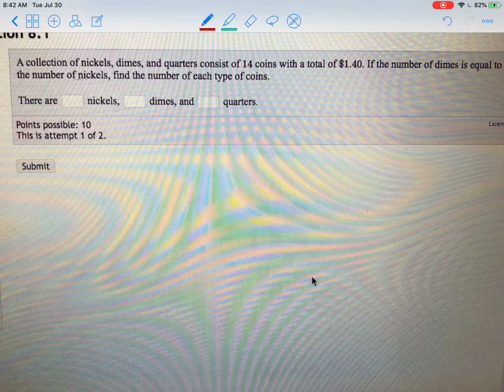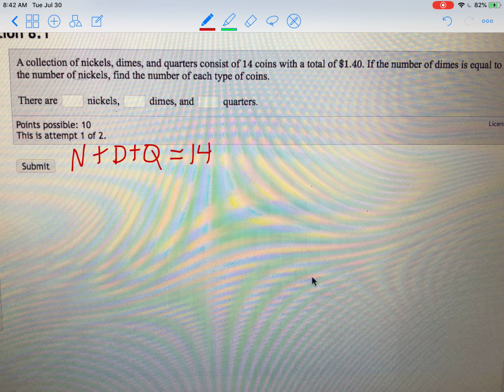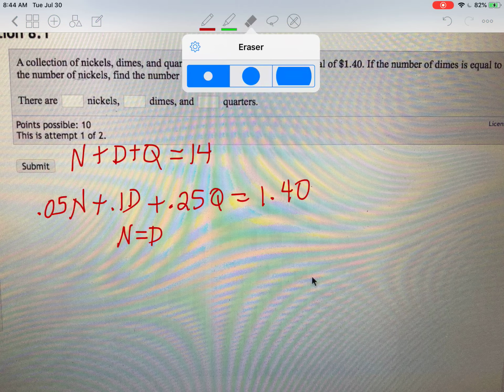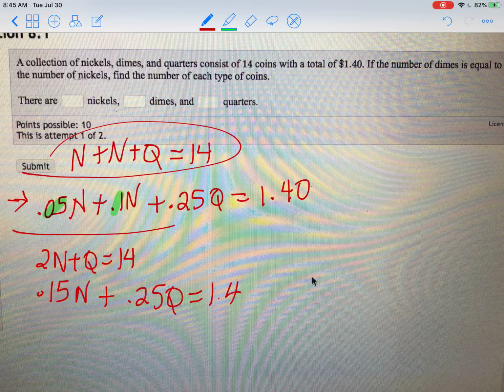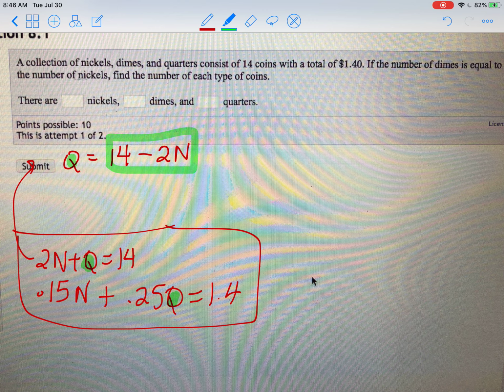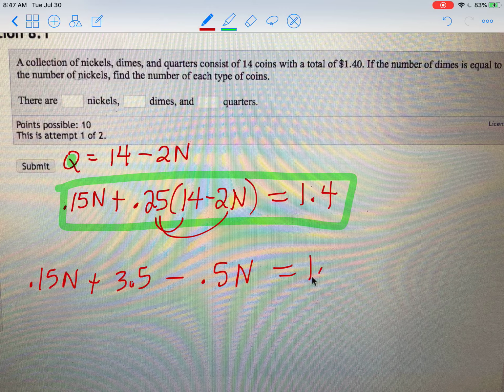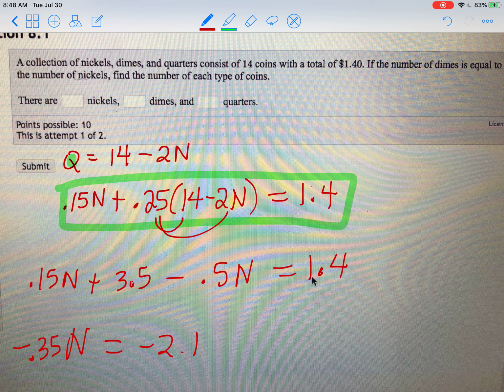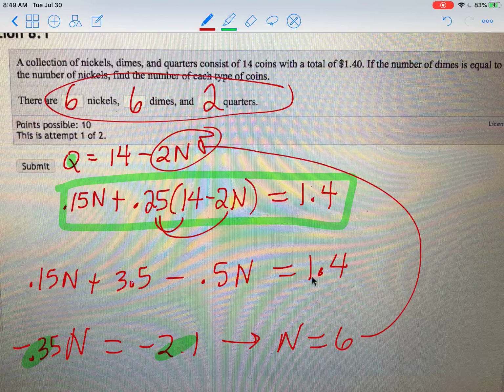Linear systems exercise 1